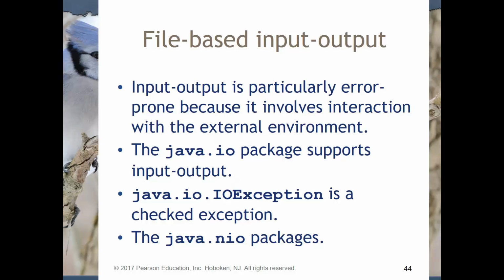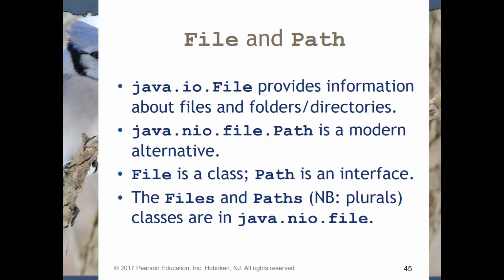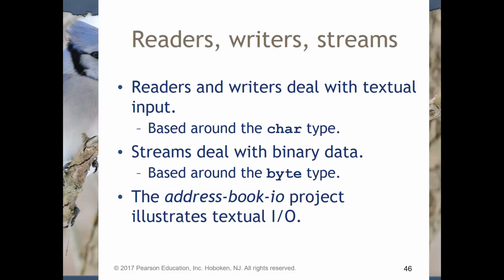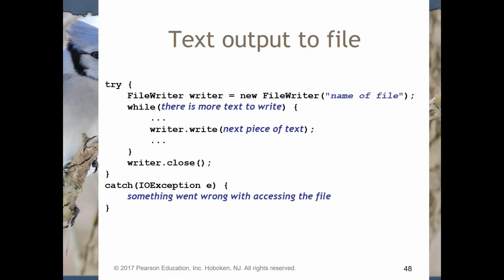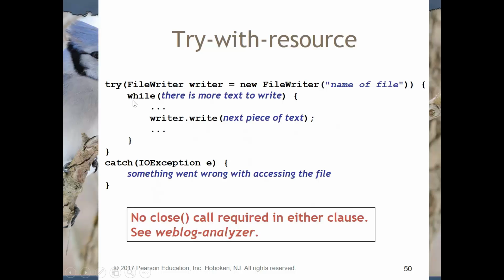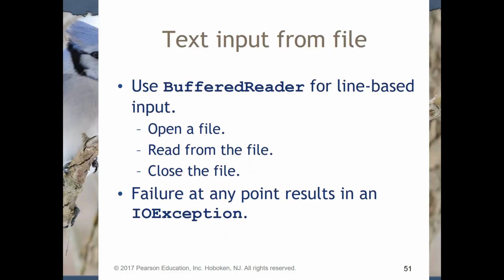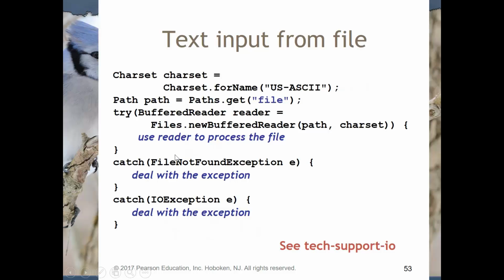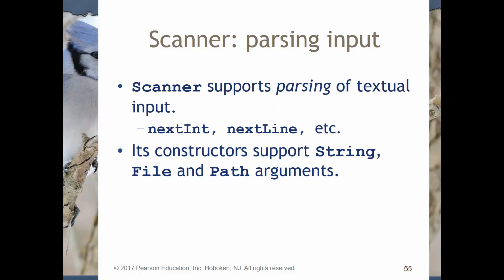Chapter 14 Part 3